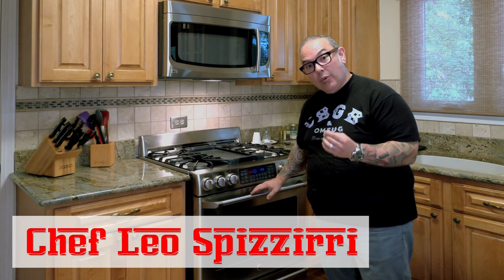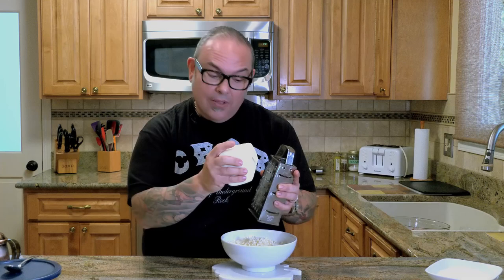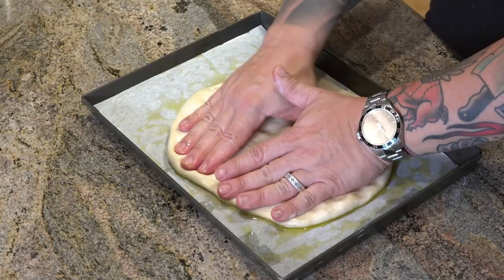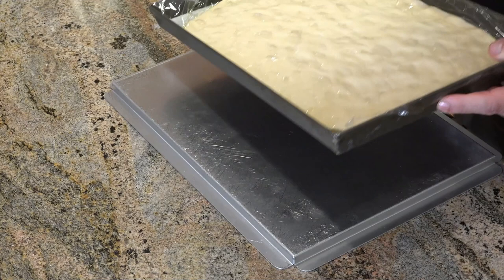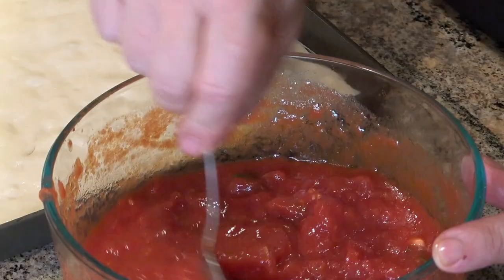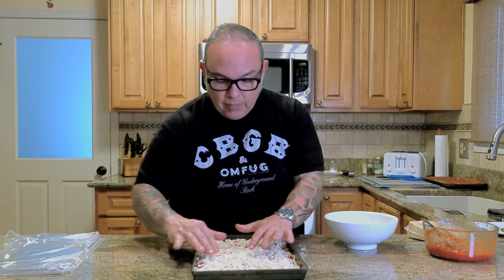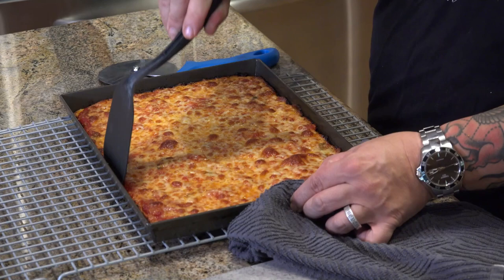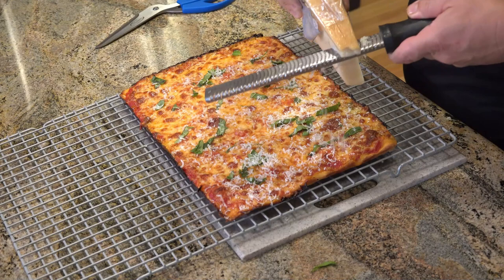Pizza Classica Baked in a Pan by Chef Leo Spizzirri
Baking a pizza in a pan is a great way to start learning your craft of pizza making.    This video shows you how to stretch the dough, top and bake it.     Also check out the other videos in the "Pizza at Home" series:

Please check out Chef Leo's website and social media.